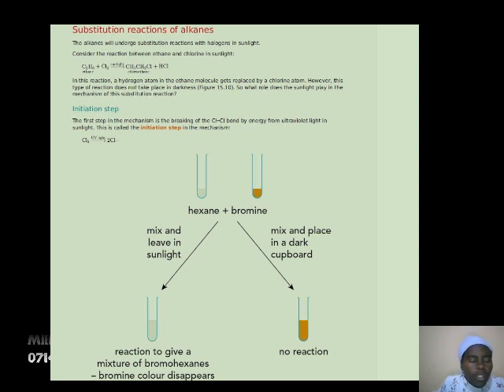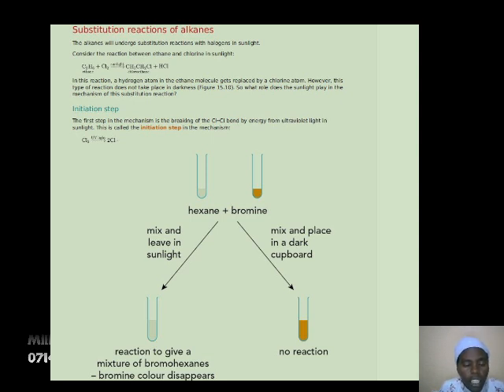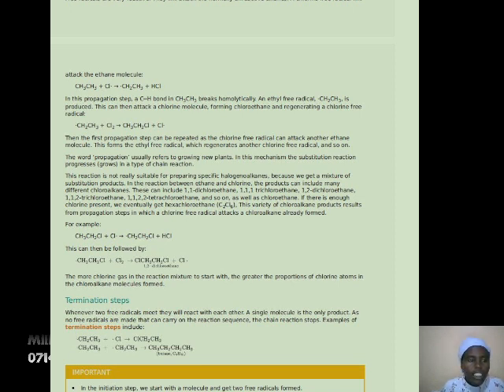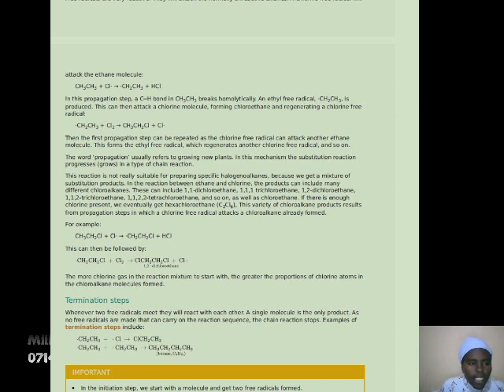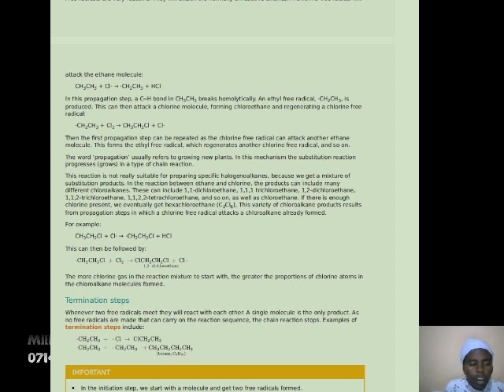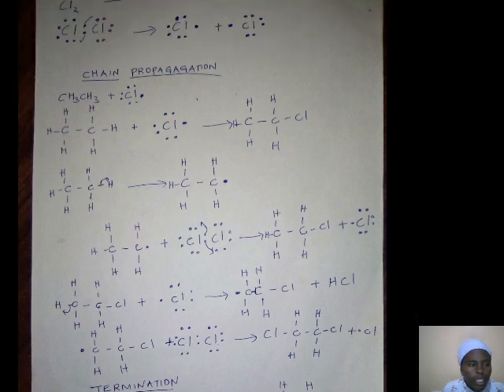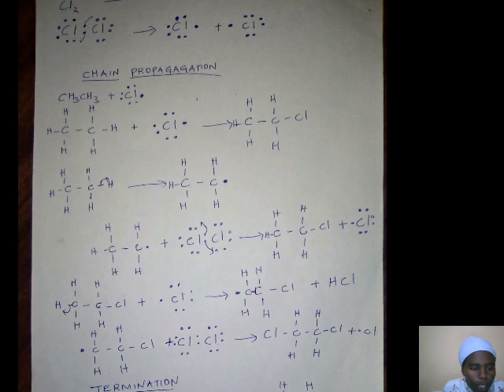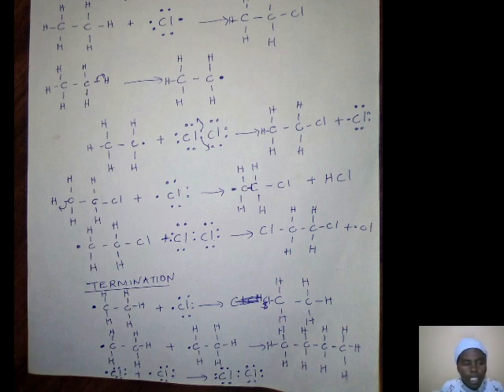Alkane substitution reactions@milkahwambui6693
Substitution reactions of alkanes and alkane reaction mechanisms  A Levels Organic Chemistry@Leah4sci @ThinkMediaTV @werevertumorro @JadeBeason @khanacademy